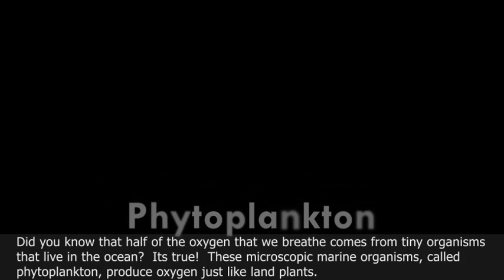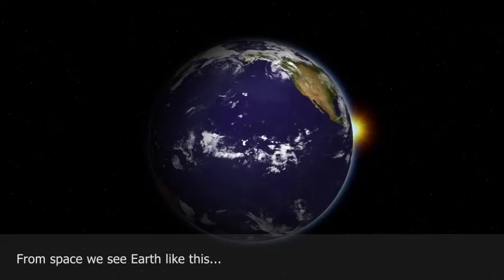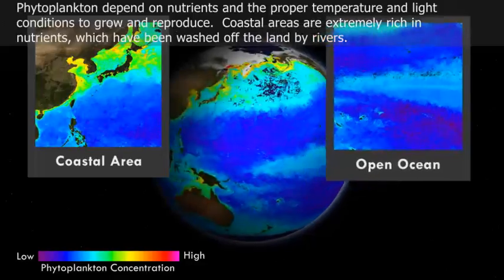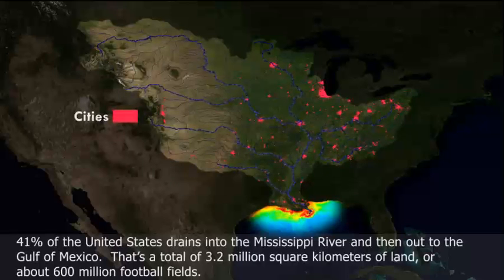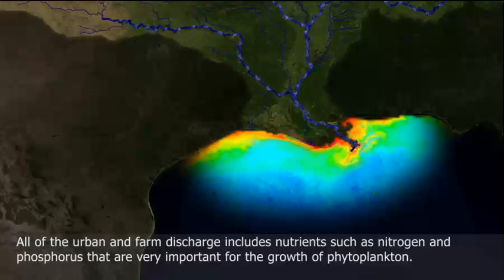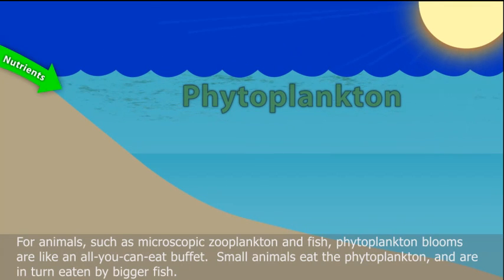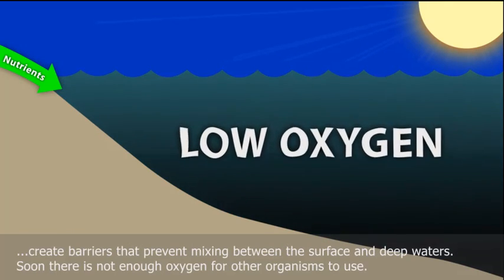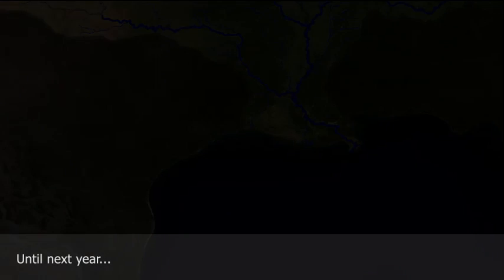Gulf of Mexico Hypoxia Zone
Source: NOAA Satellites Environmental Visualizations Laboratory.